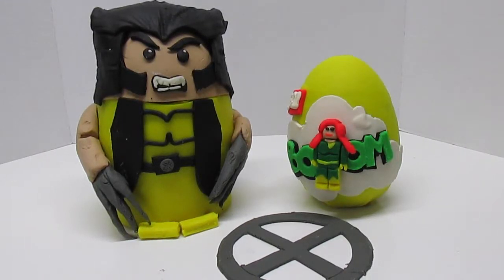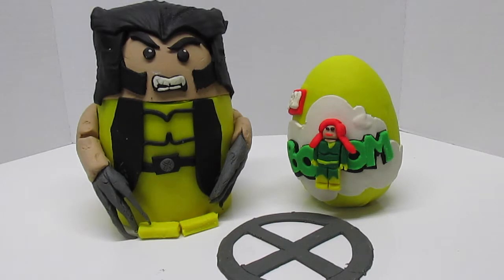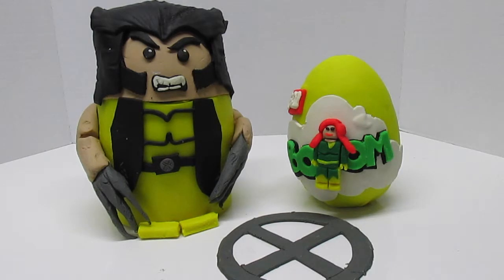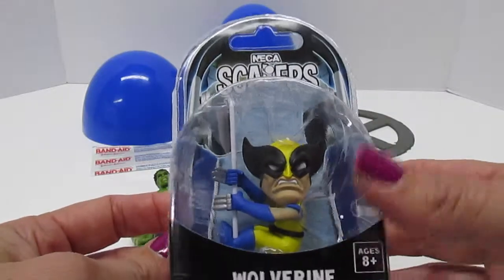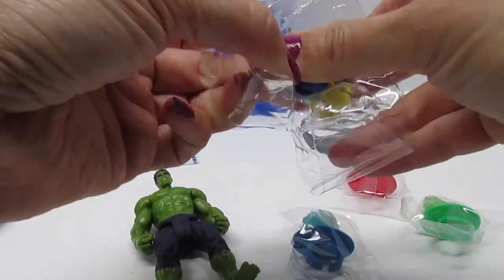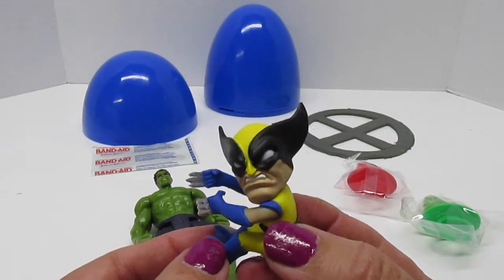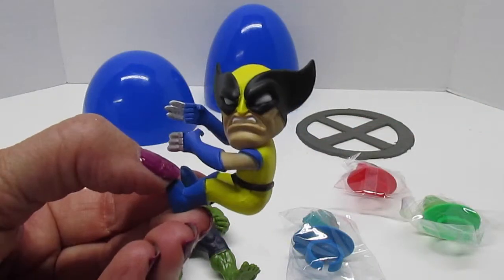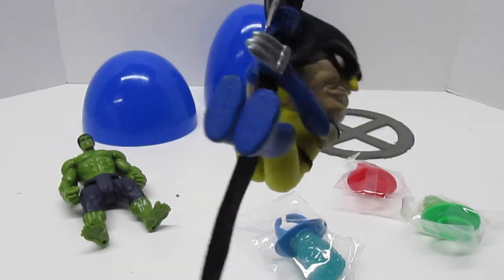WOLVERINE LEGO MINI FIGURE Play Doh Surprise Egg Opening with Jean Grey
Today we are opening our huge Wolverine Lego Minifigure Play-Doh surprise egg!  What kind of surprises will be inside?  Come and play at Fun Kid Club where we love to make everyone into Play-Doh surprise eggs!  Wolverine may be super tough with his blade claws and muscles be we really ripped into this Play-Doh version of him!

Thanks for coming to play at Fun Kid Club!